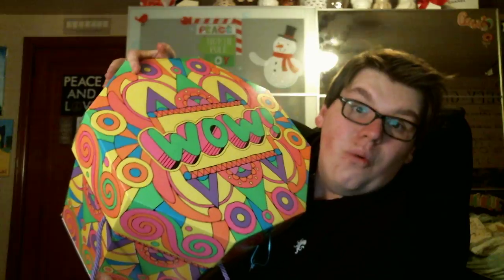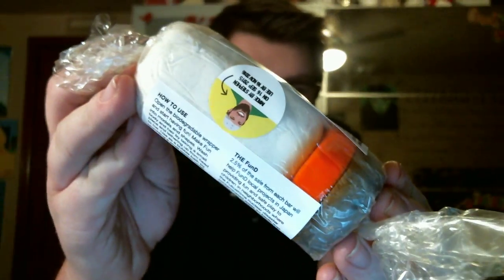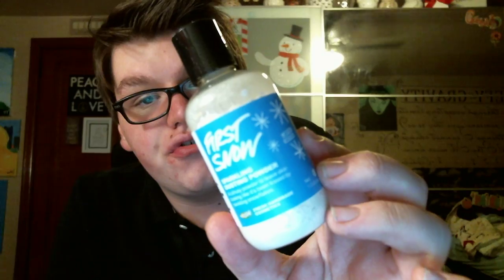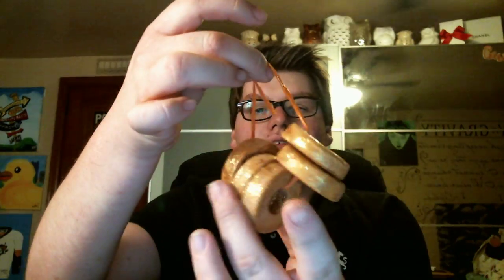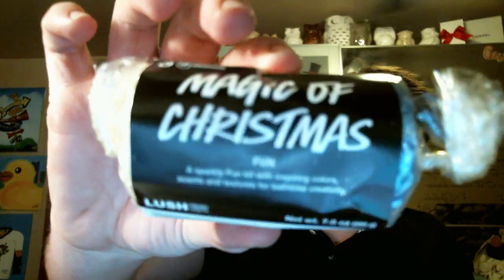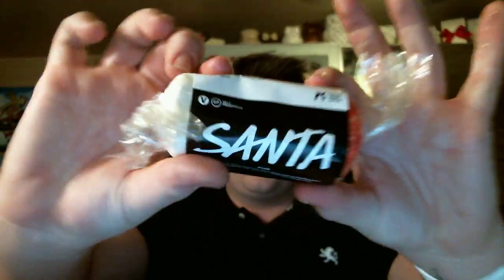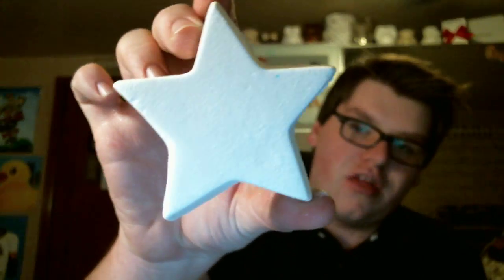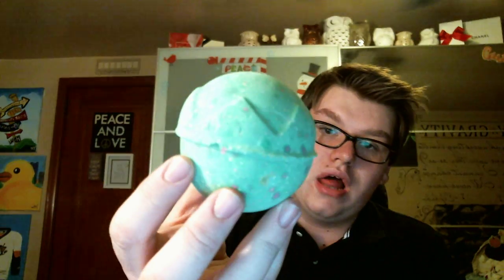Unboxing Lush WOW! Gift Set!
Merry Christmas Everybody! I am so thankful to have all of you as my loyal Subscribers and look forward to new videos from me. In this video, I unbox the BIG WOW! Gift from Lush! :) I hope you enjoy!!

Instagram Maybe???:
My Username: candlekid0311